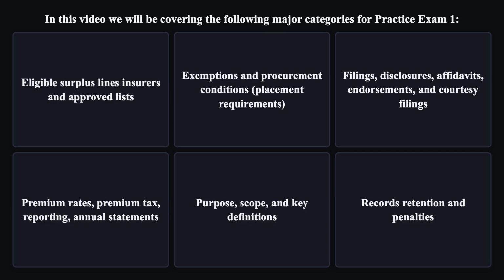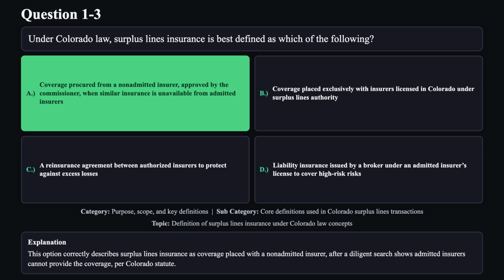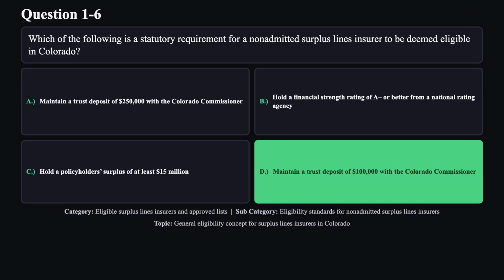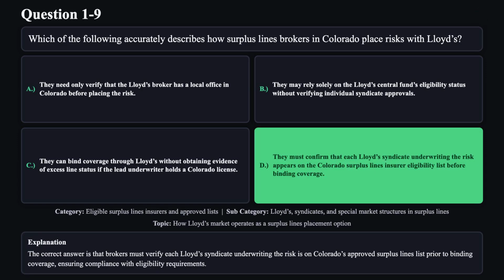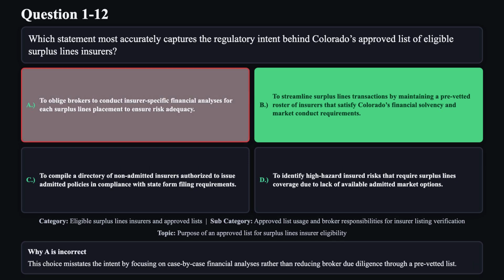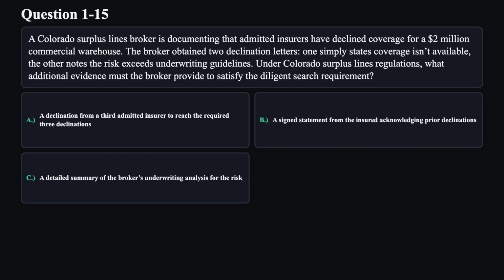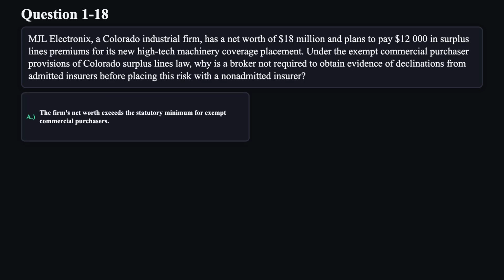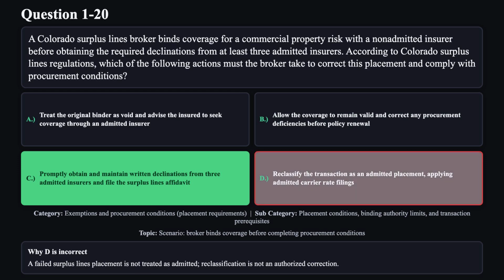Colorado Surplus Lines Insurance (InsCO-Surp82) Practice Exam - 20 Questions Free